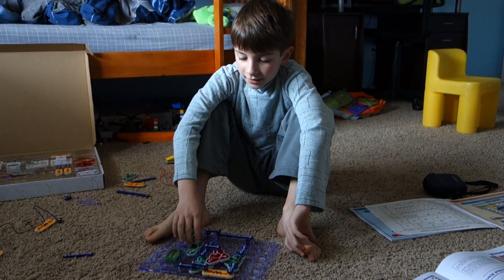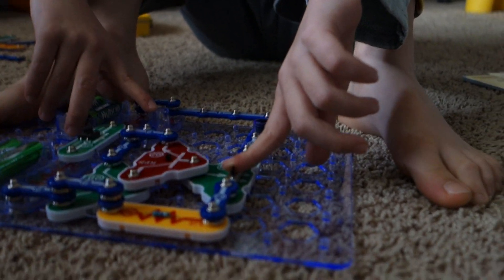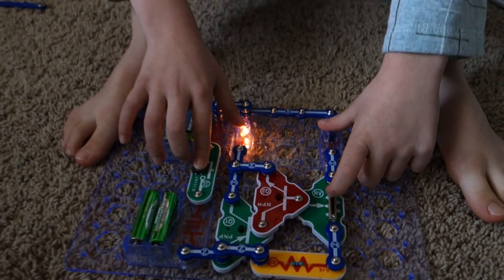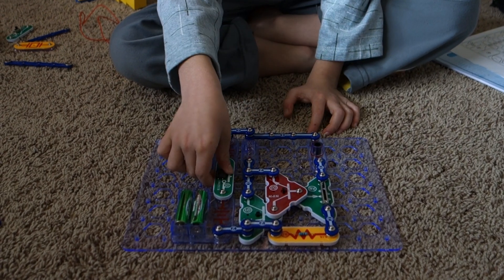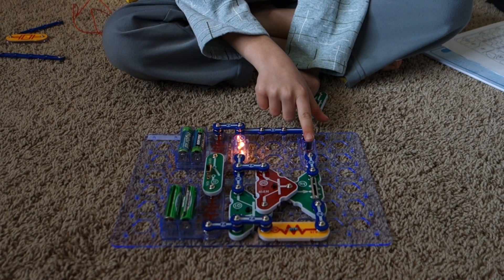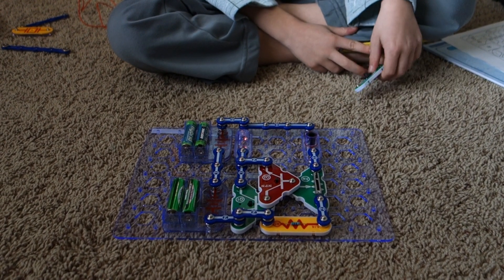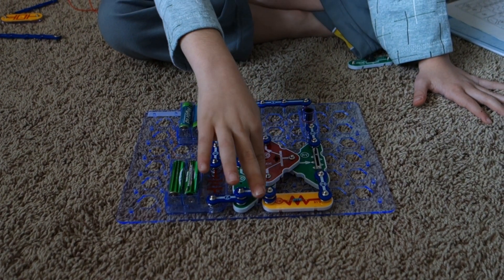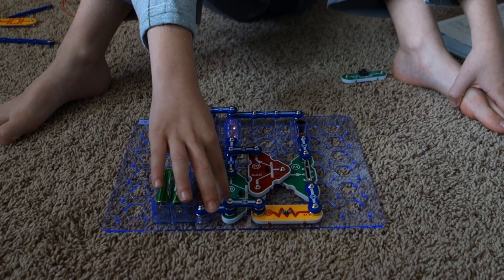Snap Circuits Automatic Street Lamp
Alex is explaining how the project works.